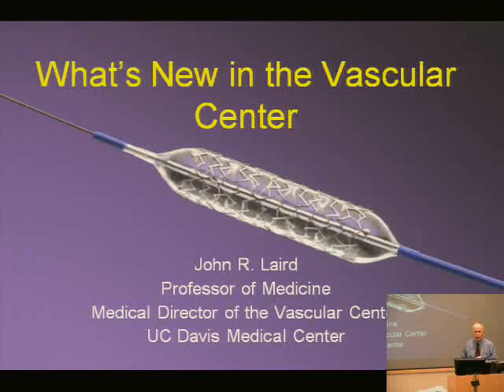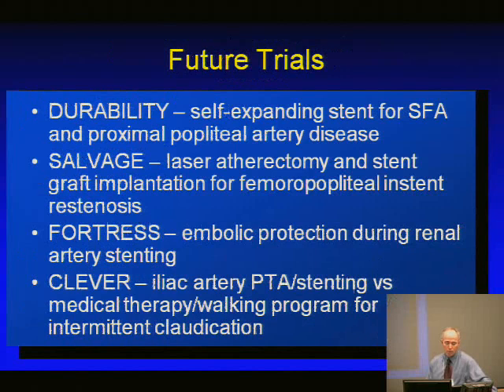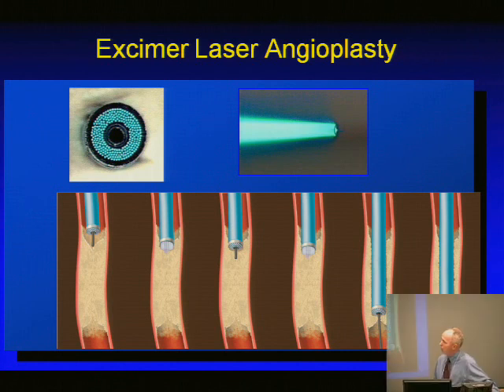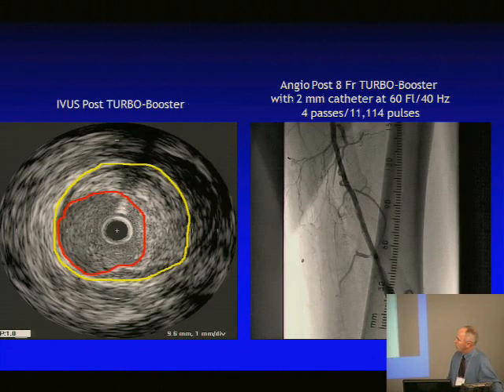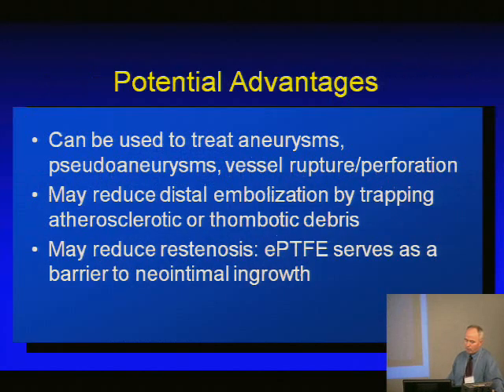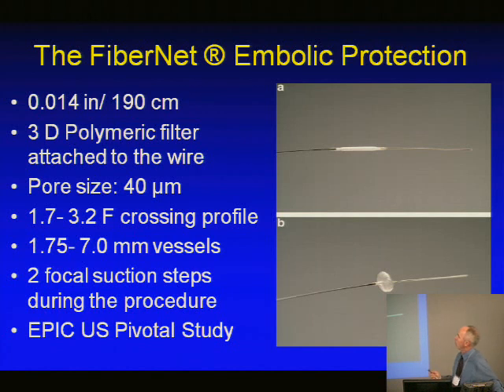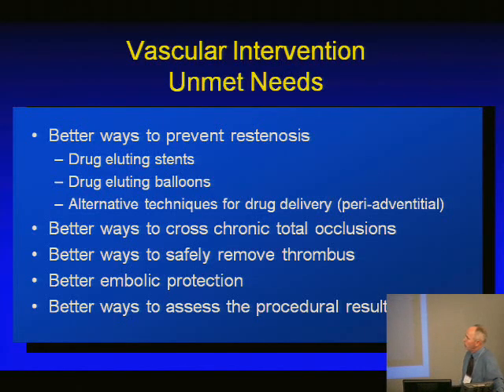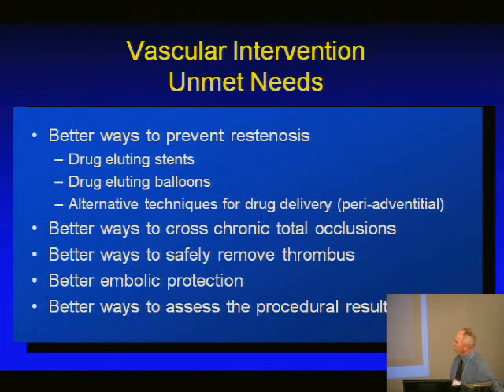Cardiovascular Innovations John Laird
John Laird, "What's New at the Center for Vascular Medicine"
Leading vascular specialist named director of UC Davis Vascular Center

John R. Laird, a leader in the field of peripheral vascular intervention, has been named as the medical director of the UC Davis Vascular Center, which is dedicated toward providing state-of-the-art vascular care and promoting collaboration among the different specialties involved in the treatment of patients with vascular disease.

Laird is an internationally renowned interventional cardiologist who has lectured and performed endovascular procedures around the world. His practice focuses on interventions for carotid artery disease, abdominal and thoracic aortic aneurysmal disease, renal artery disease, and peripheral artery disease.

"Dr. Laird is highly regarded around the world for his work on the endovascular treatment of peripheral artery disease," said Claire Pomeroy, Vice Chancellor of Human Health Sciences and dean of the UC Davis School of Medicine. "With his expertise guiding the development of our Vascular Center, we will have an enormously valuable resource for patients in the Sacramento region. Dr. Laird also has an impressive track record in the areas of educating trainees as well as pursuing innovative, groundbreaking research."

Laird's many areas of leadership and innovation include the investigation of new stents for carotid and peripheral vascular applications and the development of laser angioplasty. He uses the Excimer laser as a tool in complex peripheral interventions and in limb-salvage cases. UC Davis Health System will acquire a laser this summer, which will allow the Vascular Center to add laser angioplasty to its clinical services. In addition to his clinical activities, Laird is known for teaching vascular interventions to other physicians, and for organizing and conducting clinical trials of new therapies for vascular disease. Laird has published extensively on the subject of peripheral vascular intervention. His other research interests include the evaluation of covered stents for peripheral vascular applications, carotid artery intervention, and the use of embolic protection devices, stent-grafts for the treatment of abdominal and thoracic aortic aneurysms, and gene therapy/therapeutic angiogenesis.

Laird most recently was the director of Peripheral Vascular Interventions at the Cardiovascular Research Institute and Co-director of the Center for Vascular Care at the Washington Hospital Center, both in Washington, D.C. He also was a clinical assistant professor of medicine at Georgetown University Medical Center. Laird completed his undergraduate education at the United States Military Academy at West Point in 1980 and received his medical degree from Albany Medical College in 1984. He completed his internship and residency in 1987 at Madigan Army Medical Center in Tacoma, Washington, and then completed a fellowship in cardiovascular diseases and interventional cardiology in 1990 at Walter Reed Army Medical Center in Washington, D.C. He served as the director of Cardiac Catheterization Laboratories and director of Interventional Cardiology at Walter Reed from 1991 to 1996. He also was an assistant professor of medicine at the Uniformed Services University of the Health Sciences.

The UC Davis Vascular Center is dedicated to providing comprehensive care to patients with atherosclerosis and other vascular problems, such as aneurysms, vein disorders and less common vascular conditions.

The primary goal of the UC Davis Vascular Center is to promote a comprehensive, collaborative and interdisciplinary approach to treating vascular disorders. A key emphasis of the center is to enhance collaboration among different specialties, allowing both established and emerging diagnostic and therapeutic methods to be applied, thus increasing efficiency and reducing risks to patients. Among the specialties that will participate in the UC Davis Vascular Center are vascular and cardiothoracic surgery, cardiology, interventional radiology, endocrinology and nephrology.

Vascular disease management, as it is currently practiced, is often fragmented and inefficient. Atherosclerosis is a systemic disease manifested through a variety of symptoms, yet the treatment of this systemic disease has traditionally been provided by physicians who concentrate on isolated signs of the illness in discrete vascular territories. The UC Davis Vascular Center's team-based approach will address the many facets of a patient's vascular disease as the systemic disease that it is, instead of allowing it to be treated by multiple, competing vascular specialists without such a global perspective.